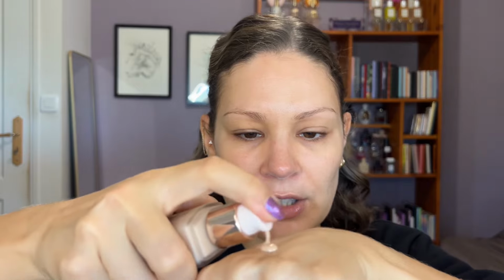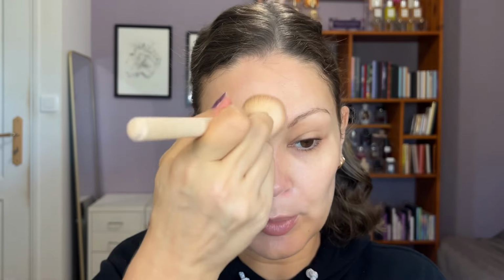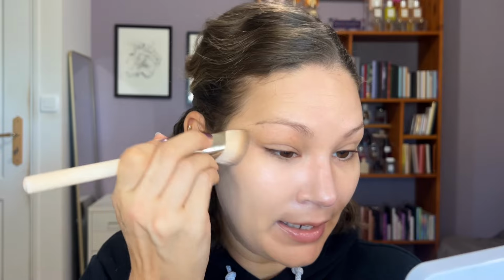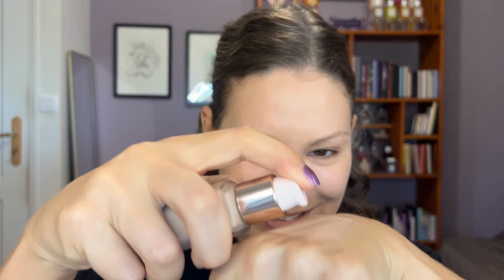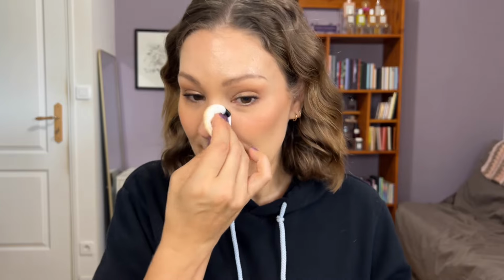NATASHA DENONA HYGLAM FOUNDATION || First Impressions, Swatches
Hi everyone! Welcome to todays video where I'll be doing a first impression wear test on the new Natasha Denona HyGlam Foundation. I think everyone was anticipating this launch including myself. I'll be applying this with you, doing a four hour check in outside in natural daylight, inserting in swatches and then an end of day check in to wrap up my first impression thoughts. Enjoy!

→ Becca Bronzer in Capri Sands (Discontinued)
→ Giorgio Armani Blush in 30

→ Age? 35

00:00 Intro
01:13 Application
09:30 First Impressions
12:58 Check In
15:38 Swatches
15:50 Final Thoughts